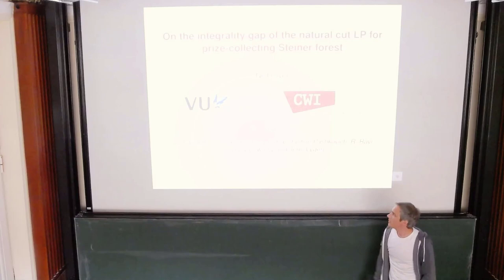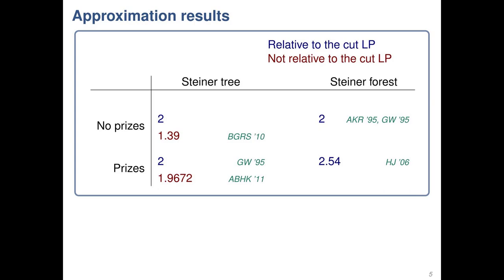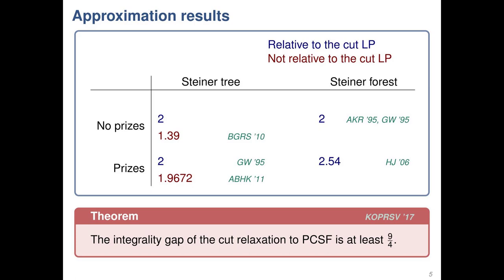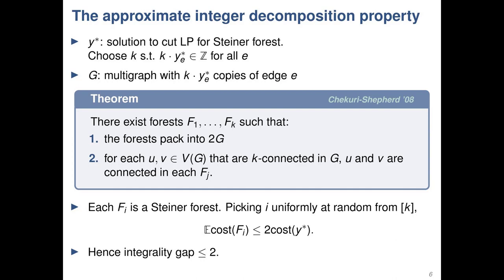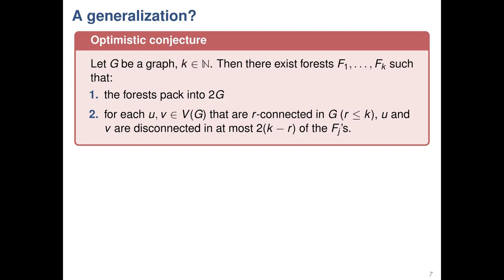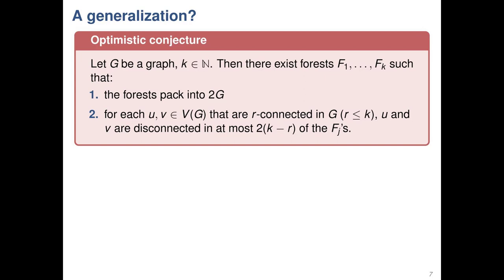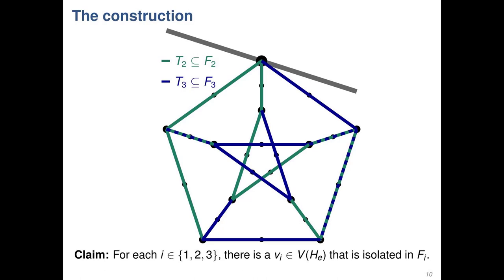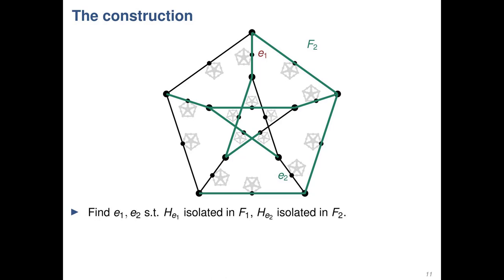Neil Olver: On the integrality gap of the prize collecting Steiner forest LP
The lecture was held within the framework of the follow-up workshop to the Hausdorff Trimester Program: Combinatorial Optimization.

Abstract:
In the prize collecting Steiner forest problem, the goal is to choose a subgraph of a given graph so that the sum of the cost of these edges and penalties associated with specified terminal pairs that are not connected, is minimized. It was widely believed that the integrality gap of the natural LP formulation for this problem is 2. We dispel this belief by showing that the integrality gap is at least 9/4 (even for planar graphs). Some other negative results will also be discussed.

Joint work with Jochen Könemann, Kanstantsin Pashkovich, R. Ravi, Chaitanya Swamy and Jens Vygen.